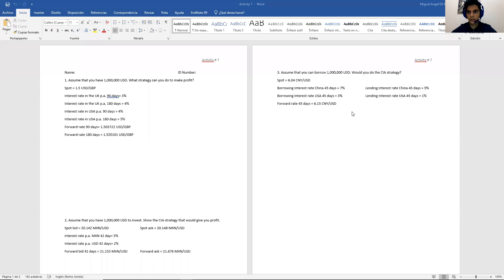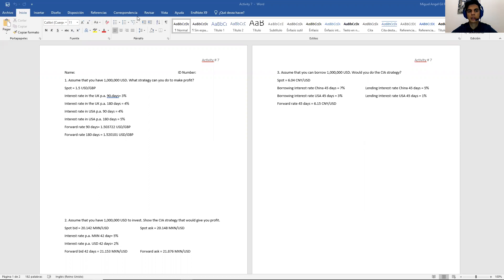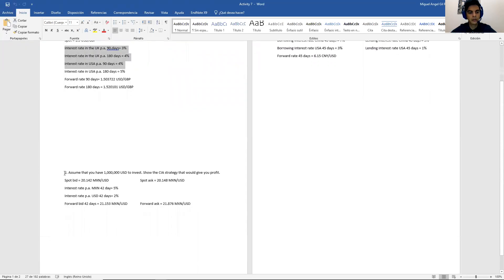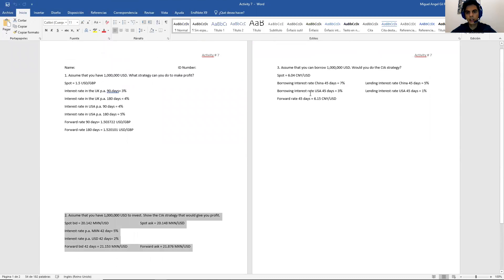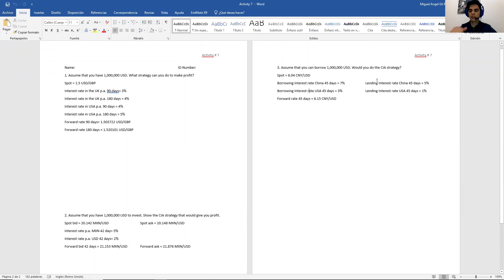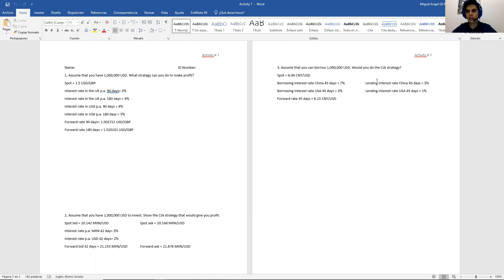Introduction to Activity 7